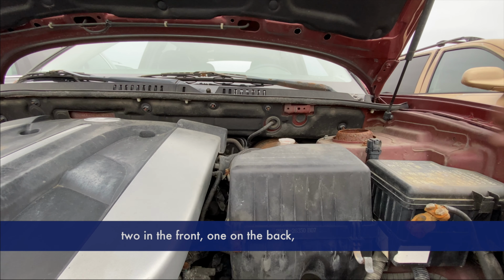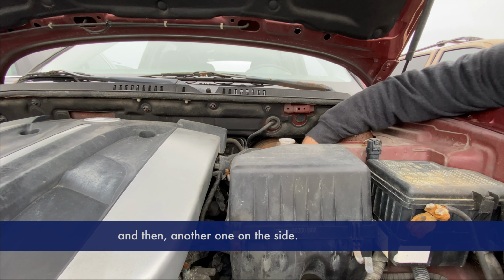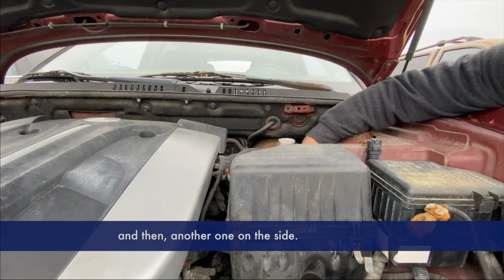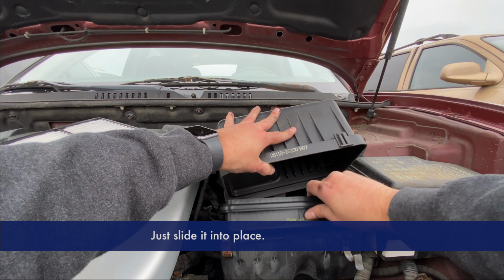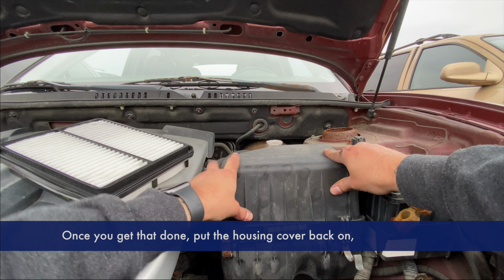2006 Hyundai Santa Fe Engine Air Filter Replacement PA5589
Here are the step by step instructions for changing the Engine air filter in a 2006 Hyundai Santa Fe

This product also fits the models below and calls for similar installation steps:
2003-06 Hyundai Santa Fe 3.5L

Plus many others, please check the site for compatibility.

Let us walk you step-by-step on how to replace your cabin air filter. We will share with you the proper installation method that professional installers follow and show you the tools needed, if any. Here at Premium Guard, we are meticulous about design of our product, its installation and performance to ensuring that our customers and their families always Breathe Better Air inside their vehicles at all times.

Premium Guard offers 3 stages of Advanced Filtration Technology:

-Superior Engine Protection and Enhanced Engine Performance with up to 99% cleaner air before it flows into the car's engine.
-High capacity air filter media for removal of harmful airborne particles such as dust, pollen, and other debris while providing high airflow, non-restricting airflow, to ensure optimal engine performance which improves vehicle miles per gallon.
-Premium Guard air filter are perfect fit inside the housing as per the OE design.

-Replaces

NO WARRANTIES: All of the information provided in this video is provided "AS-IS" and with NO WARRANTIES. No express or implied warranties of any type, including for example implied warranties of merchantability or fitness for a particular purpose, are made with respect to the information, or any use of the information, in this video. PremiumGuard Air makes no representations and extends no warranties of any type as to the accuracy or completeness of any information or content of this video.

It is your responsibility to evaluate your own safety and physical condition, or that of your clients, and to independently determine whether to perform, use or adapt any of the information or content in this video. Any automotive repair and/or modification may result in injury. By voluntarily undertaking any task displayed in this video, you assume the risk of any resulting injury; your safety is the sole responsibility of the user and not PremiumGuard Air.